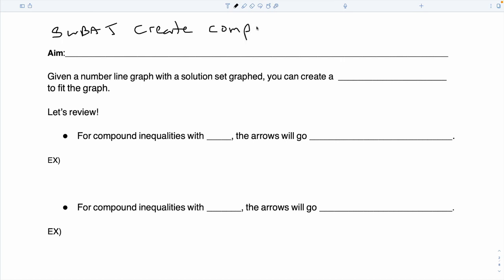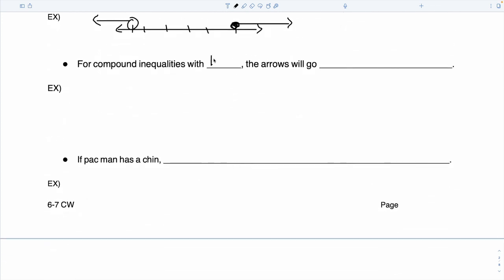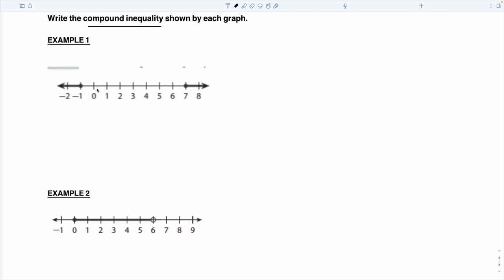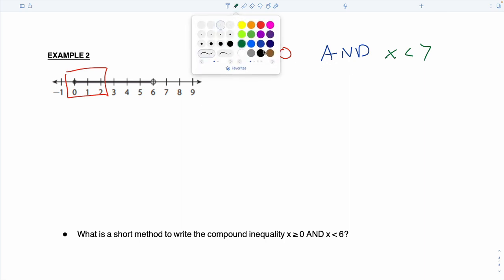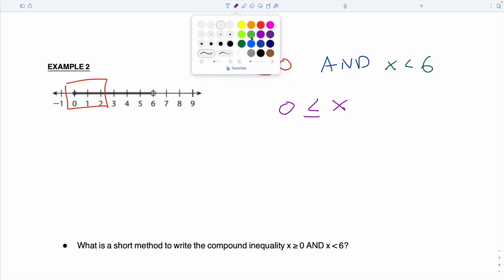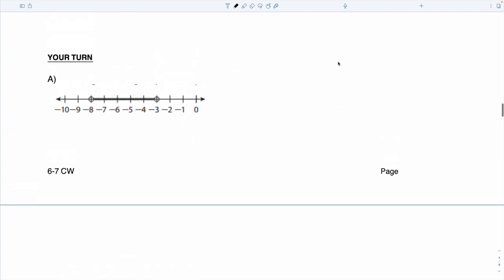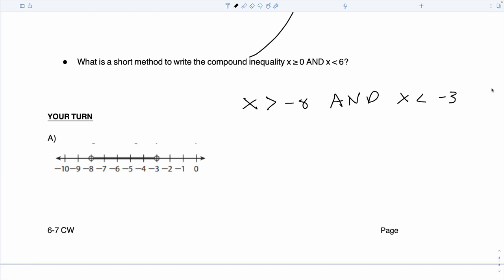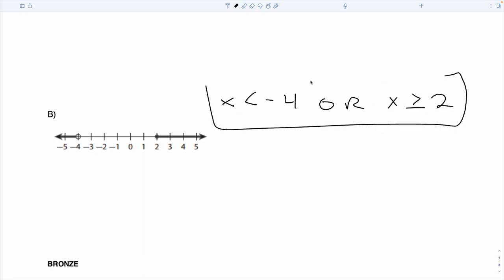6-7 Classwork Video_Algebra